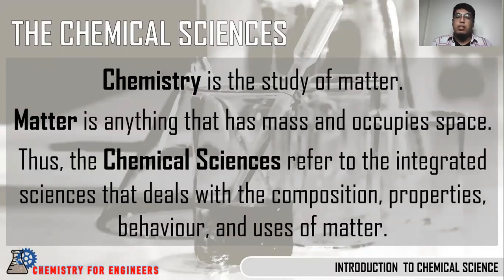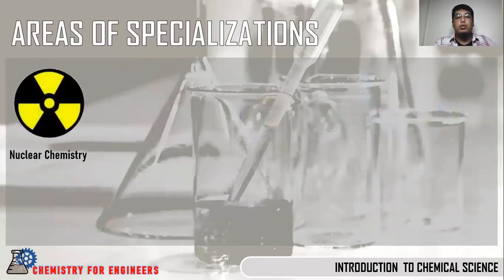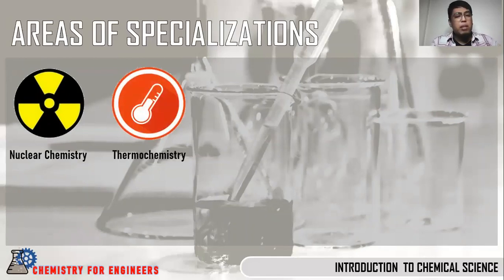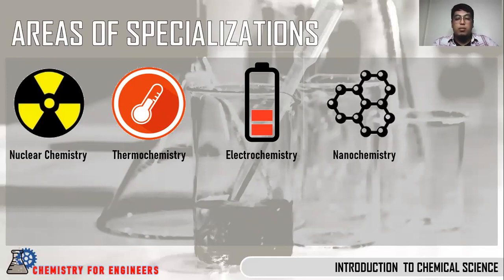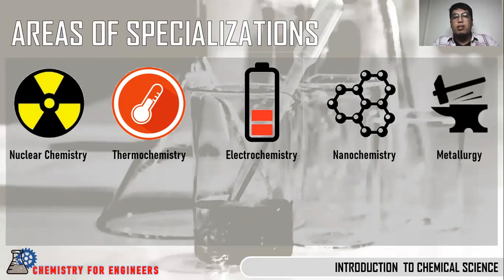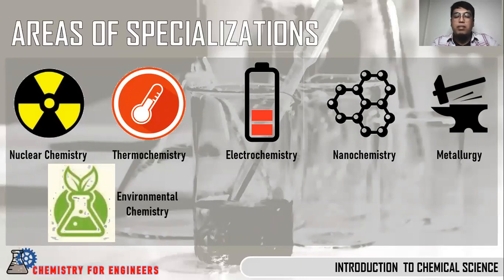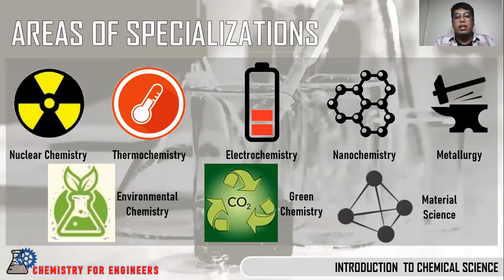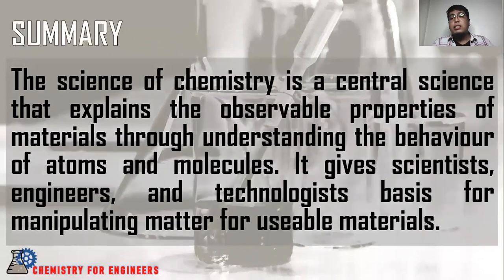Module1 Chemical Science